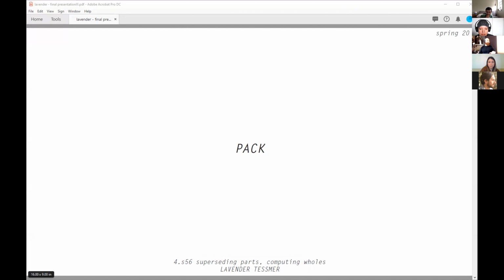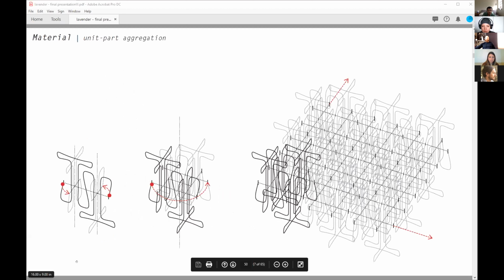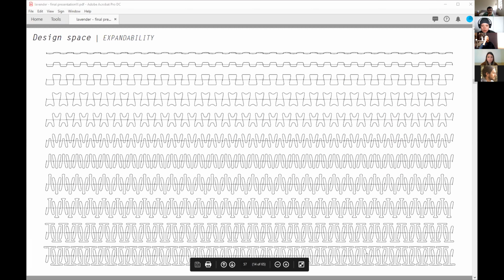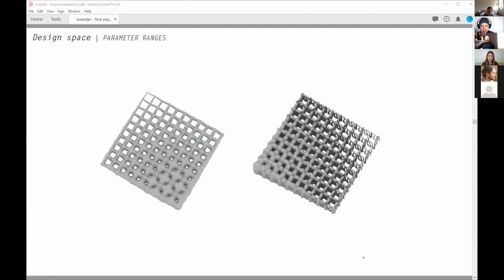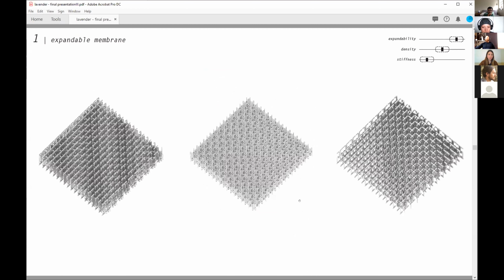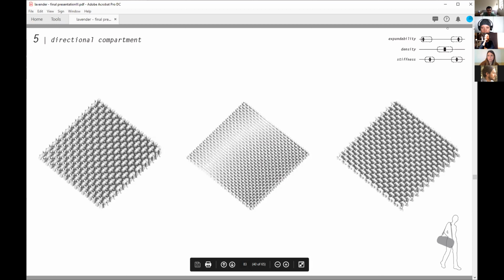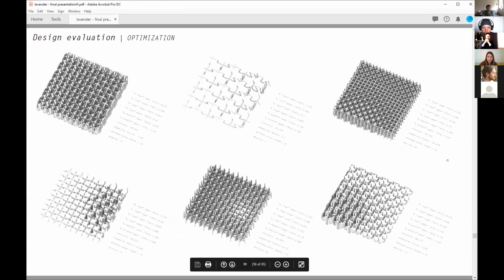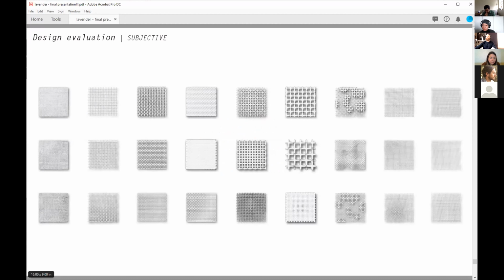MIT Superseding Parts Computing Wholes | Final : Lavender Tessmer, Computational Design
MIT 4.s56 Superseding Parts Computing Wholes Final Presentations
Spring 2020 - Special Subject in Computation

STUDENT: Lavender Tessmer, PhD Student in Design and Computation
PROJECT: "Pack"

REVIEWERS:

MIT//
George Stiny - Professor of Design and Computation
Terry Knight - Professor of Design and Computation
Marcelo Coelho - Head of Design at Formlabs / Lecturer at MIT
Maroula Bacharidou - Lecturer at MIT
Diego Pinochet - Phd Student at MIT

NEW BALANCE//
JF Fullum - Senior Design Director at New Balance
Chris Wawrousek - Senior Creative Design Lead at New Balance
Dana Maringo - Computational Designer at New Balance

TA:
Alexandros Charidis

COURSE OVERVIEW:
Re-thinking part-whole relationships for advancing computational design innovation

This class aims to employ computational design with a critical inquiry of conventional part-whole relationships: the goal is to discover new definitions for parts and arrive at out-of-the-ordinary wholes. Parts exist only for purposes of figuring and describing and thus, don’t directly compose the whole (A.W.) Novelties in design and arts happen when established part-whole relationships are challenged: bladeless fan by Dyson, 3D-printed unibody midsoles by New Balance and Shape Grammars enterprise, all emerge when parts get re-defined, re-configured and even completely diminished as we know them.